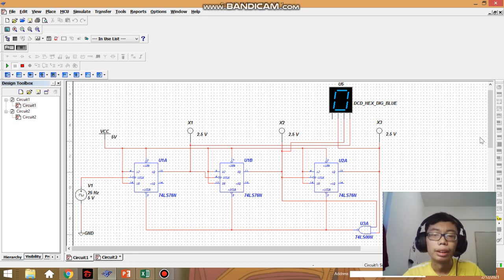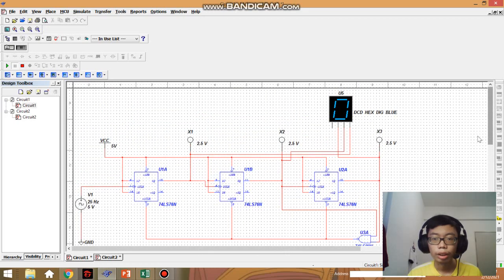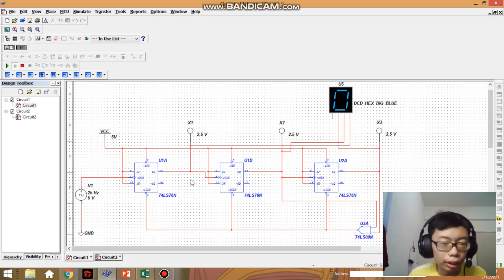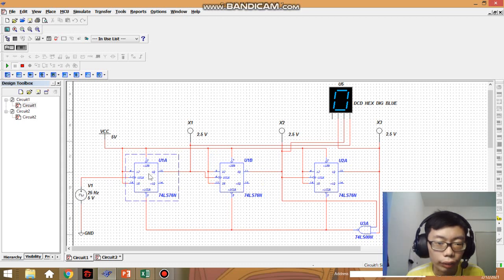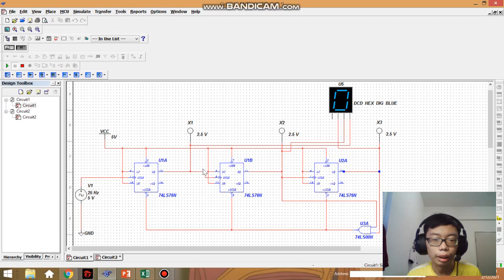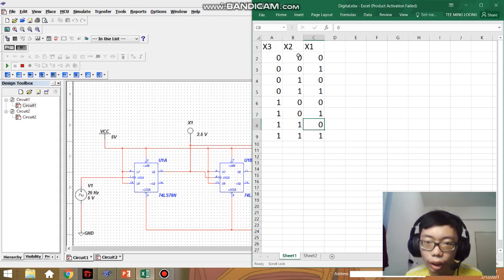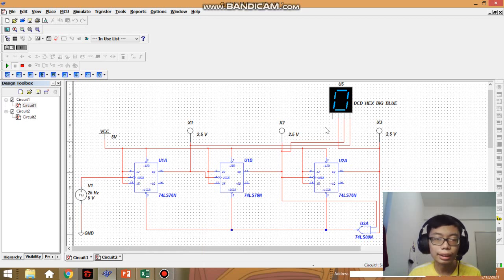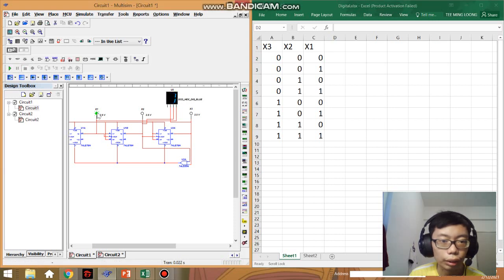Counter with JK Flip Flop Part 1 - MOD 6 Counter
This is a video on how to design a MOD -6 counter by using JK Flip Flop and the demonstration of it